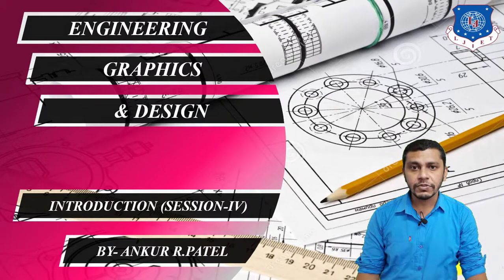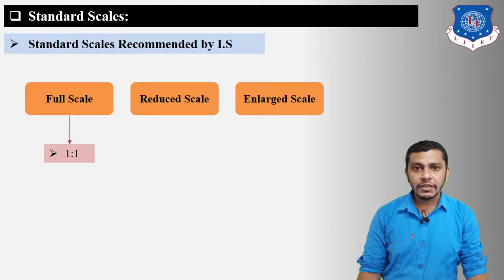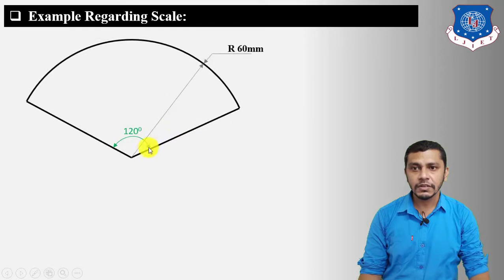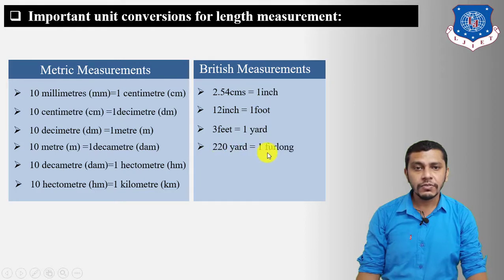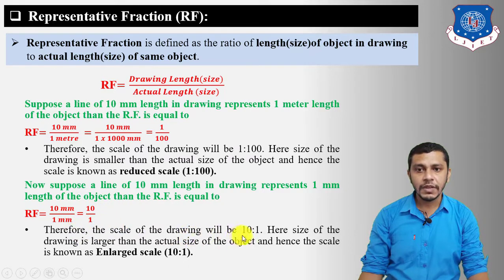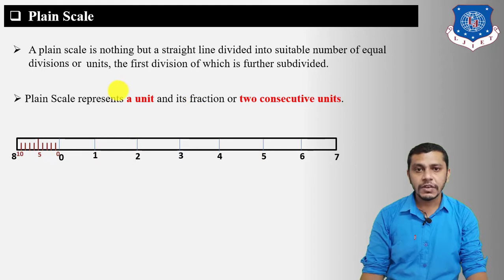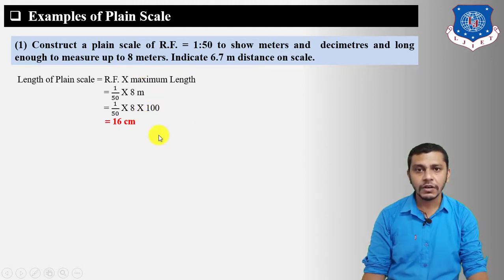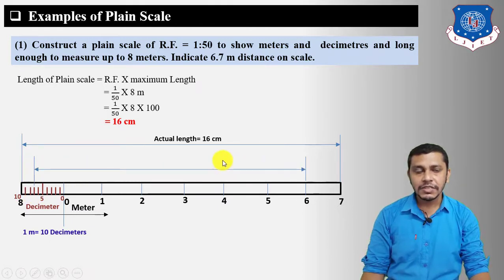Lec-05_Plain scale Session-I | Engineering Graphics & Design | First year Engineering